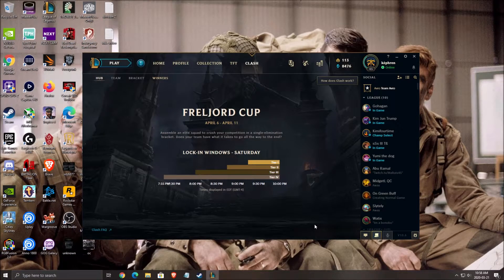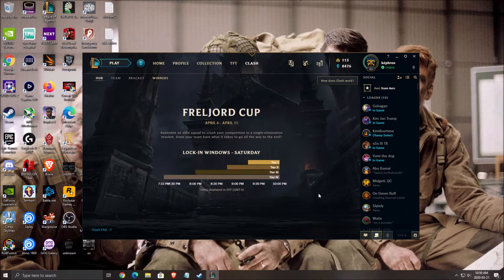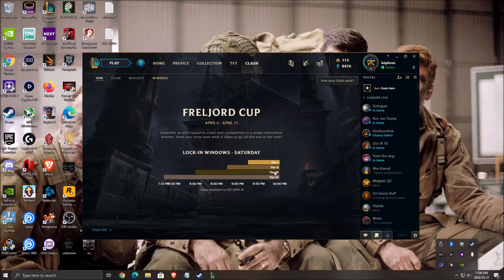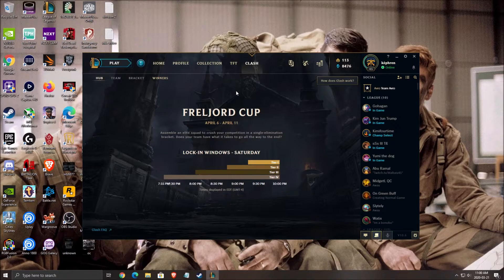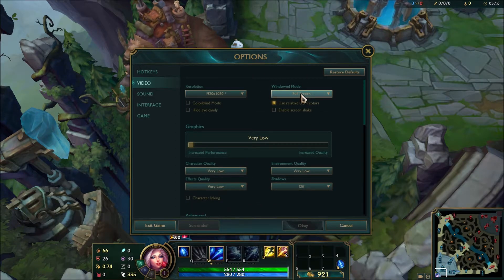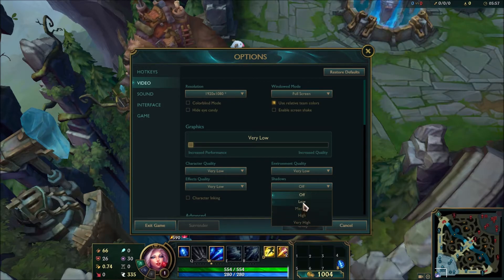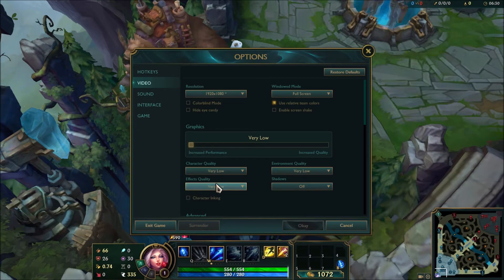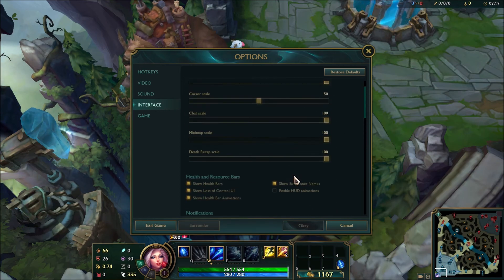League of Legends Season 10 - How to BOOST FPS and Increase Performance [2020]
This is a simple tutorial on how to improve your FPS on league of legends season 10. This guide will help you to optimize your game.

This video will teach you guys how to optimize league of legends season 10 for the best increases possible to boost fps reduce lag stop stuttering fix spikes and improve visuals within league of legends season 10.

My Configuration:

CPU: Ryzen 3900x
GPU: Nvidia EVGA 2070 Black Gaming 8 gig
Ram: 32 GIG DDR4
Headset: Hyper X Cloud 2
Headphone: Sennheiser HD 599 Special Edition
Microphone: Blue Yeti
Keyboard: HyperX Alloy FPS Pro Tenkeyless
Mouse: Logitech G305
Mousepad: Corsair Vengeance MM200 Wide edition
Camera: Logitech C920